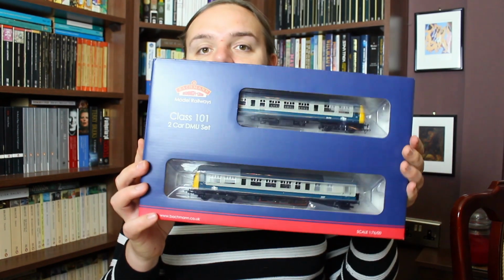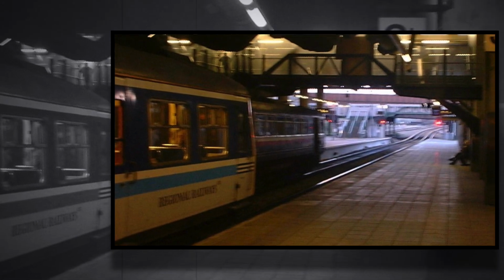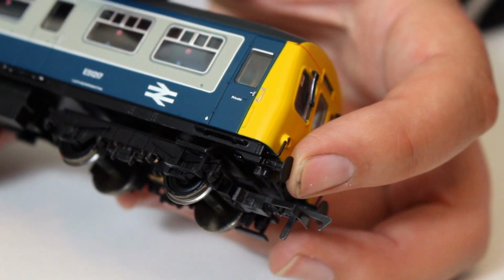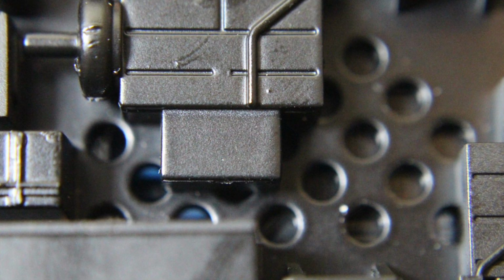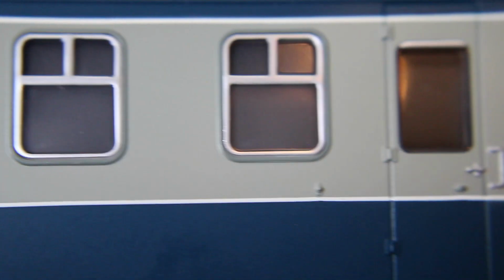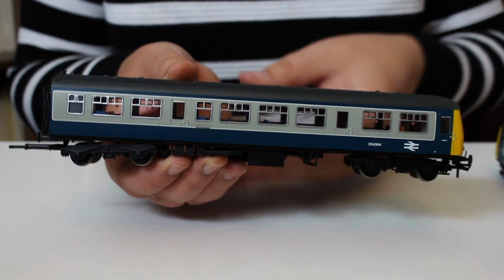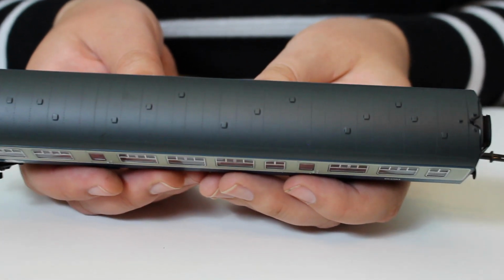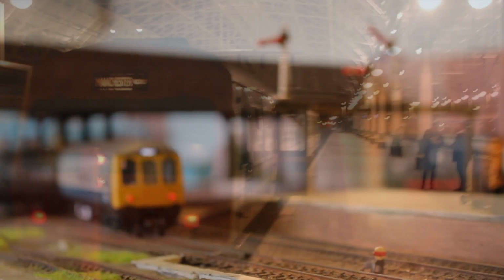Bachmann Class 101 2-Car DMU Set - 32-287 - Unboxing and Review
Today I'm trying a new method for these unboxing and review videos, with lots of film clips, photos and running shots.